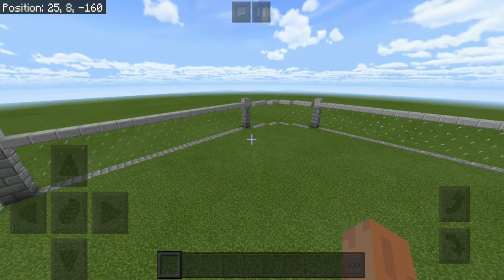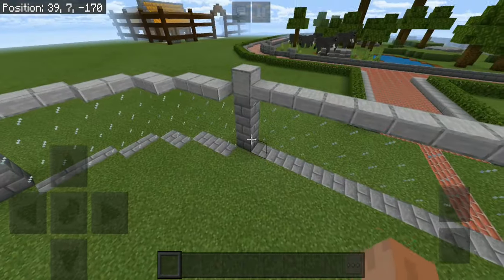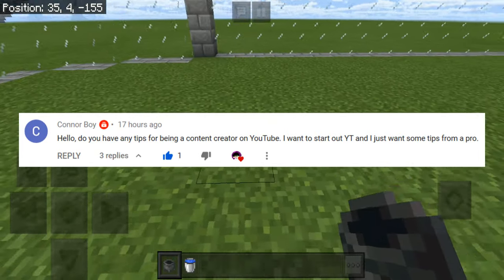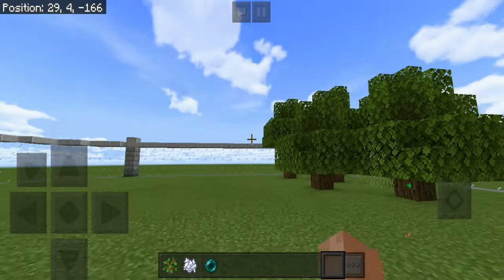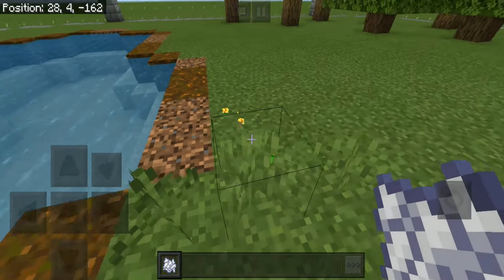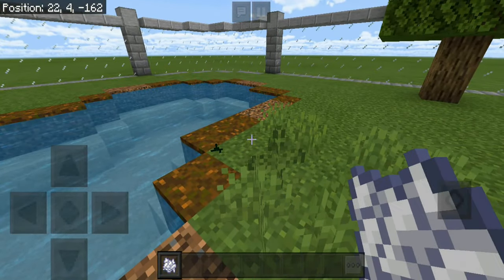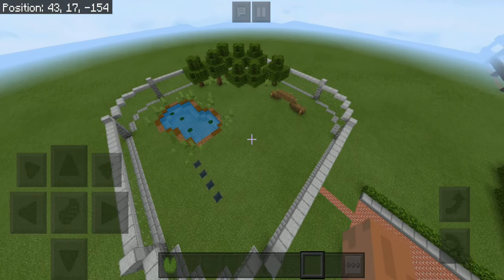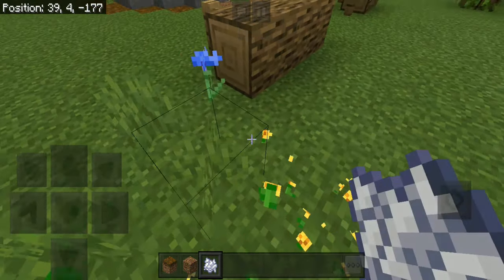CAPYBARA ENCLOSURE AND YOUTUBE TIPS! - Let's Build A Zoo In Minecraft - Episode 35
Welcome To Episode 35 Of Let's Build A Zoo In Minecraft! In Today's Episode, We Will Be Working On A Capybara Enclosure!

►––– About Me –––◄

Hello! I am Rex! A Half Dino and A Half-Human who somehow survived millions of years ago!

I am a Minecraft Bedrock Content Creator who loves making Minecraft Survival Let's Plays and Creative Let's plays!

➜ TheRektRex

►––– Credits –––◄

►–––Texture Packs And Addons Used In The Video –––◄